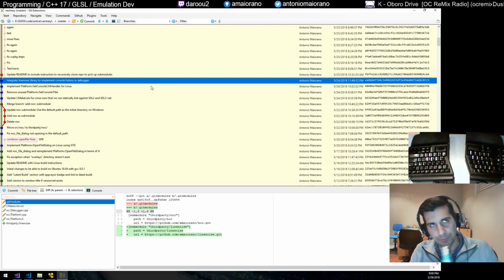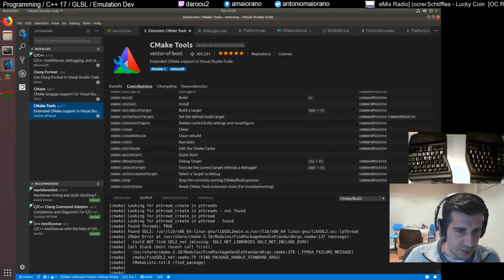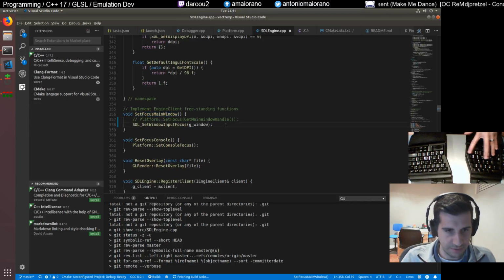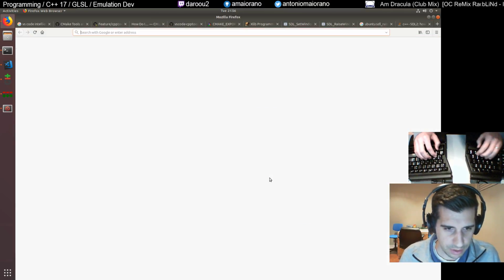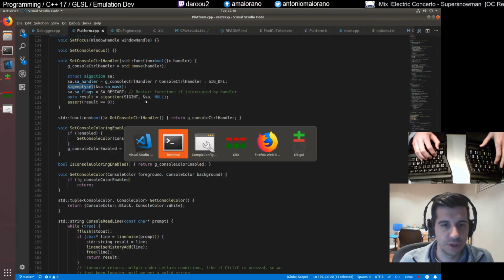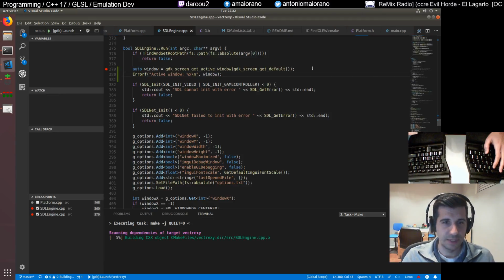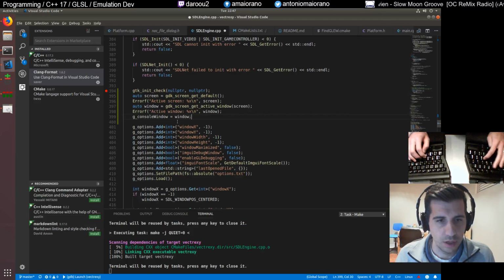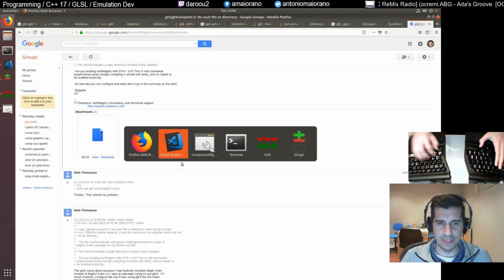Ep. 78 - Programming a Vectrex Emulator [Vectrexy|C++17]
On tonight's stream, we work on setting focus on both the main SDL window and the console window.